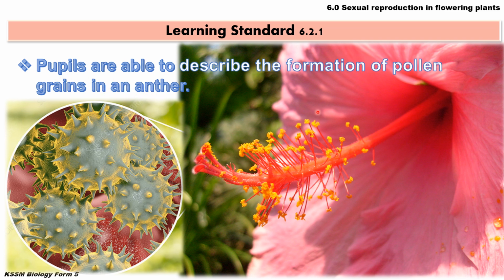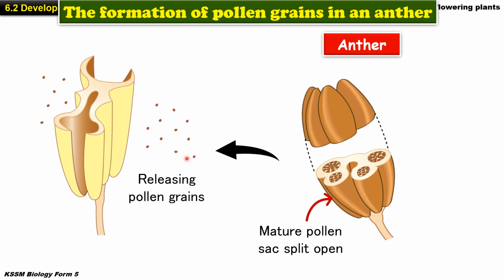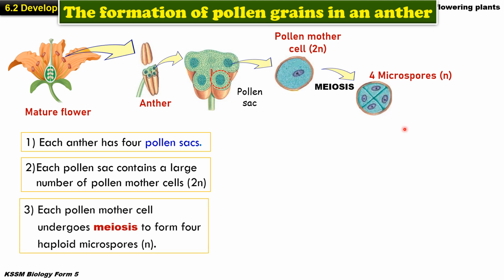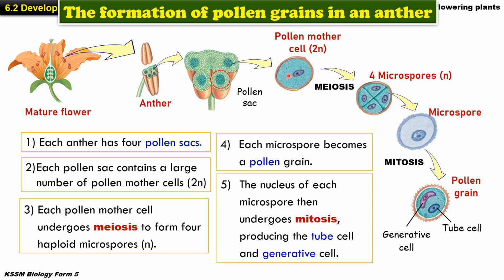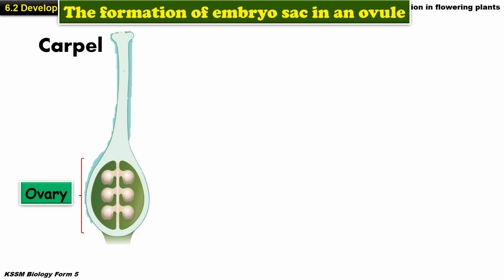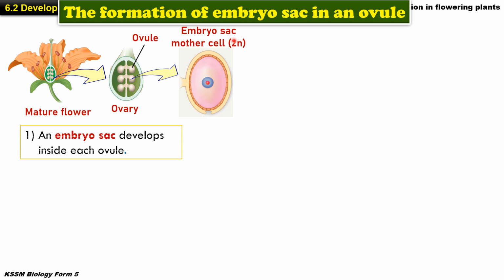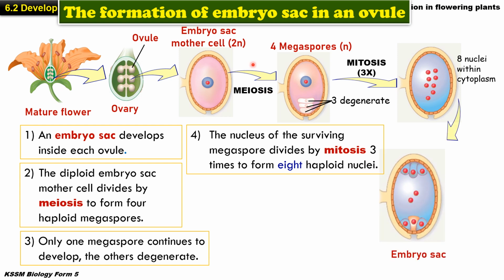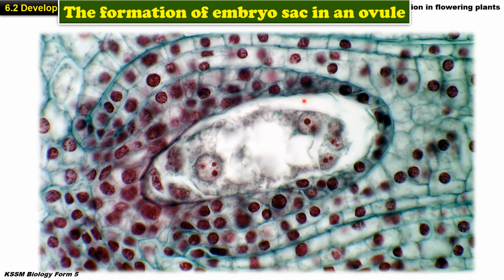6 2 Development of Pollen Grains and Embryo Sac